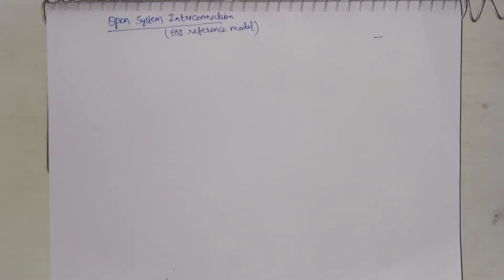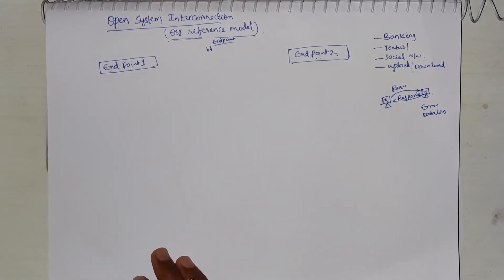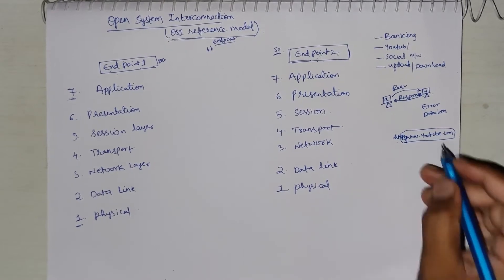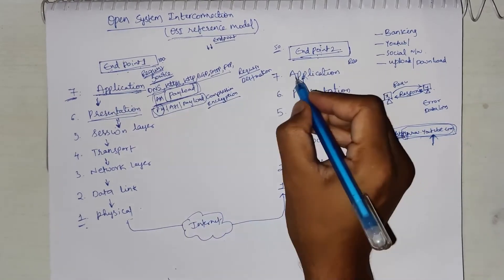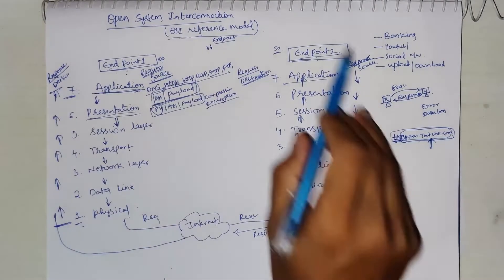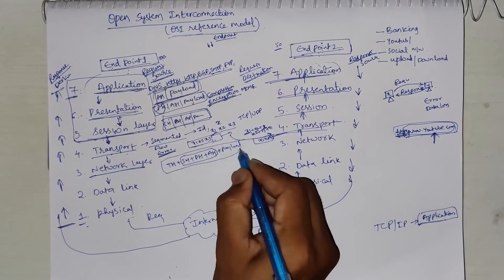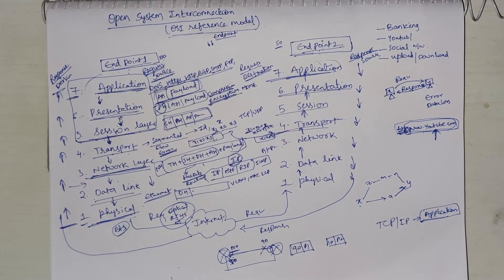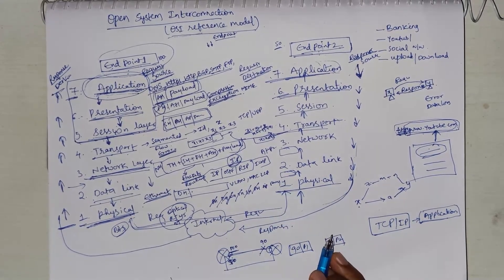OSI reference model and data flow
This video will help you understand what is the need of OSI reference model, and how the data transmission happen over different layers of OSI reference model